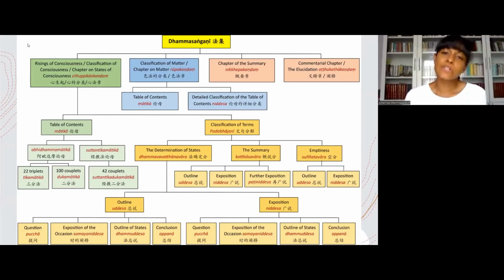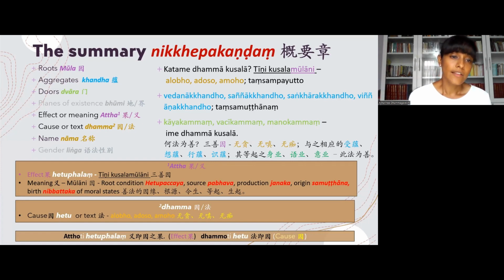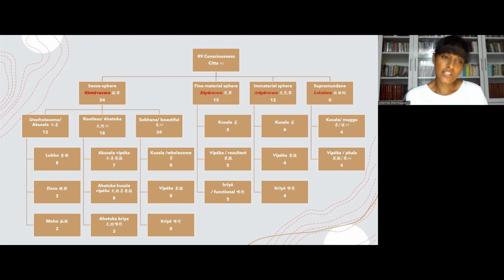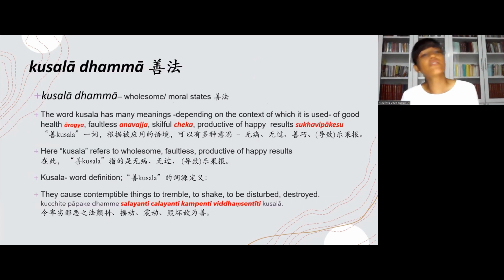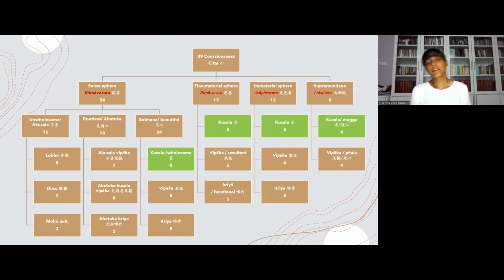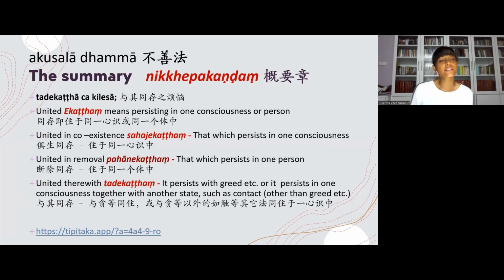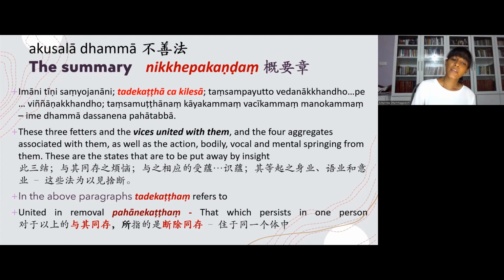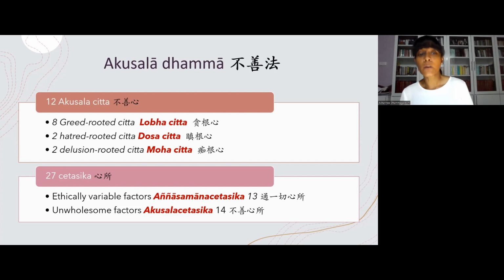2.Dhammasaṅgaṇī pakaraṇa lesson 2 (English) -Kusala Tika (Wholesome triplet) - 24.03.2024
Mātikā /Nikkhepa kandaṃ/ Aṭṭhakatha kandaṃ (Table of contents/ Summary chapter/ Commentarial chapter)
Kusala Tika (Wholesome triplet)

Suggested reading; Dhammasaṅgaṇī pakaraṇa and its English translation “A Buddhist manual of Psychological Ethics (PTS) 《法集》巴利原文以及巴利圣典协会英译本 Atthasālinī – The commentary to the Dhammasaṅgaṇī pakaraṇa and its English translation “The Expositor” (PTS) 《心要义/殊胜义》（《法集》义註）巴利原文以及巴利圣典协会英译本 Abhidhammatthasaṅgaha and “A comprehensive manual of Abhidhamma ” Mahāthera Nārada and Bhikkhu Bodhi《摄阿毗达摩义论》以及《阿毗达摩概要精解》（寻法比丘中译）

To join the whatsApp group to receive information regarding the lessons visit;